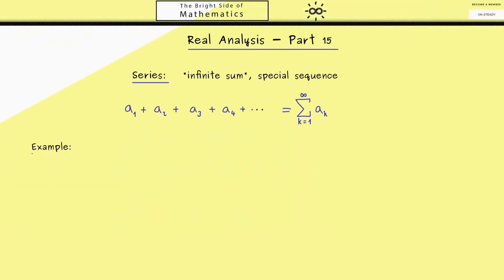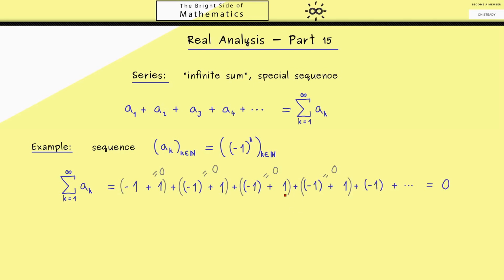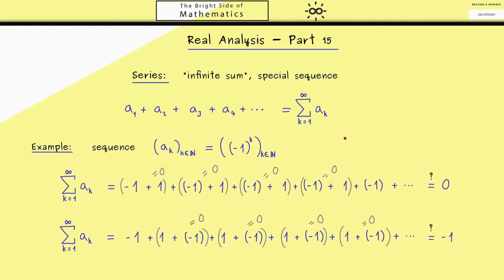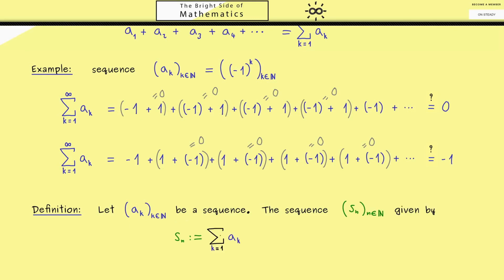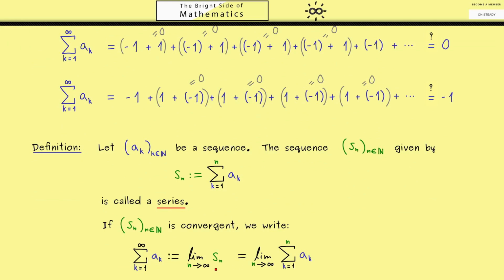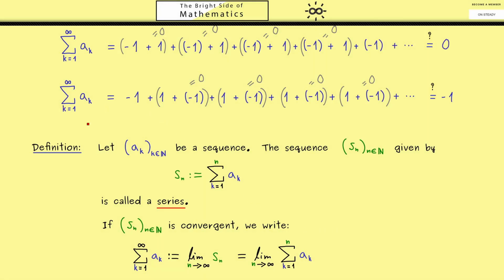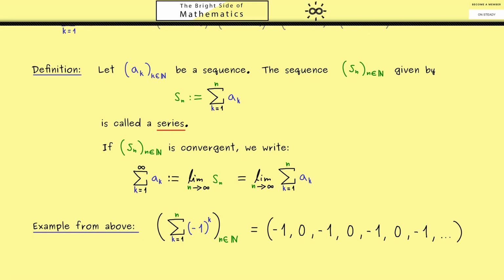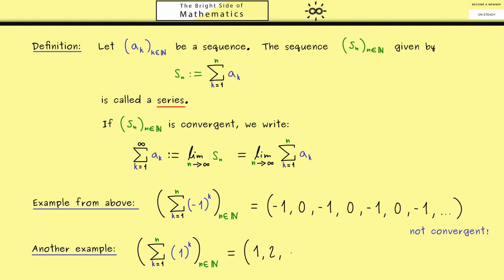Real Analysis 15 | Series - Introduction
x

00:00 Intro
00:19 Introducing series
01:07 Example of a series
02:46 Definition series
04:18 Rewriting the previous example
05:04 Another example
05:48 Credits